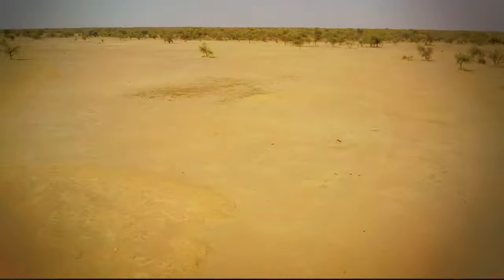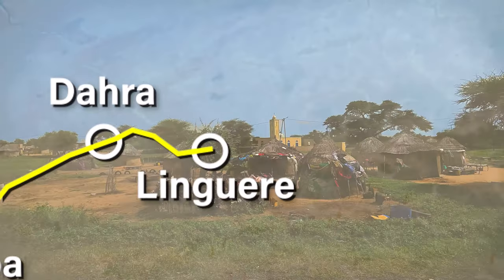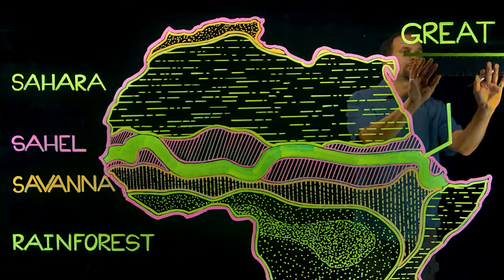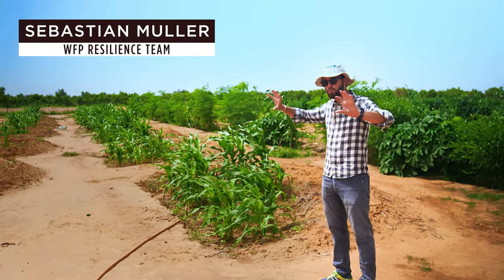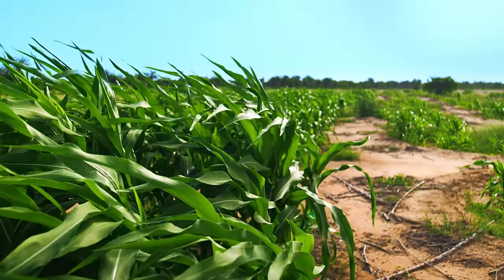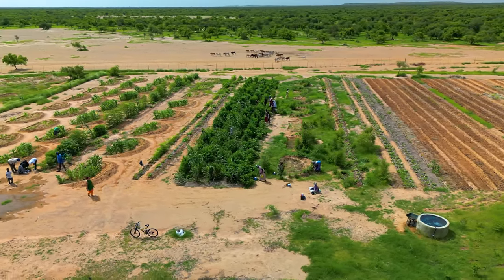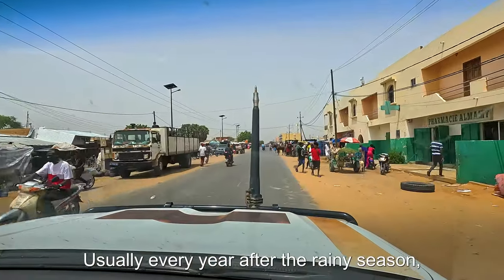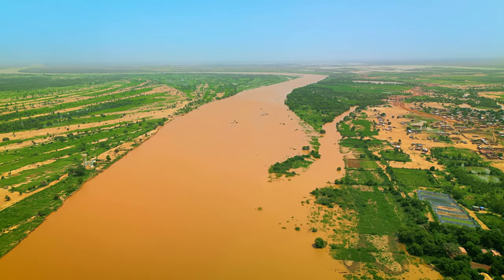How the UN is Holding Back the Sahara Desert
후원 계좌 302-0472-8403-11 농협 이모세

예슈아 하나님의 기업 (Shir Hashrim Brownbag and Cafe)